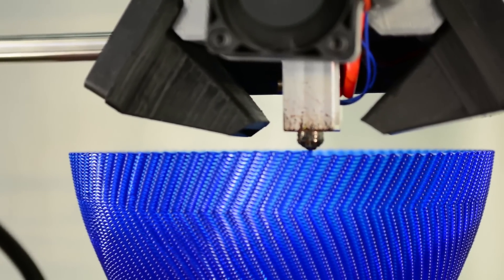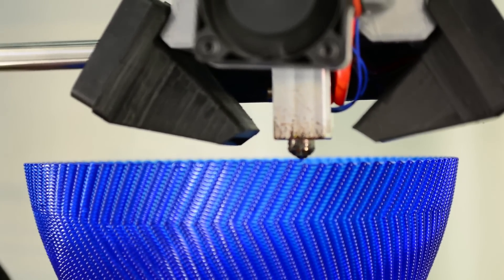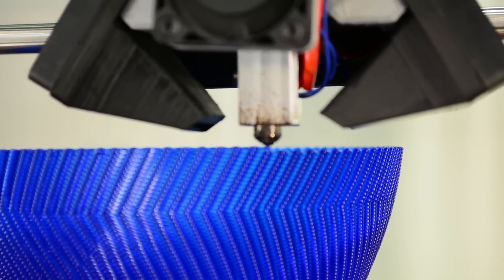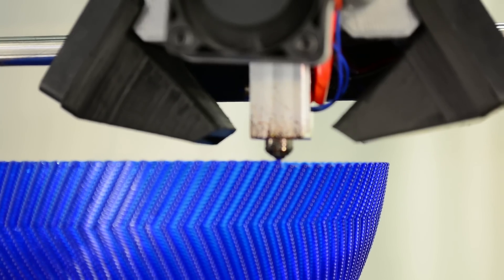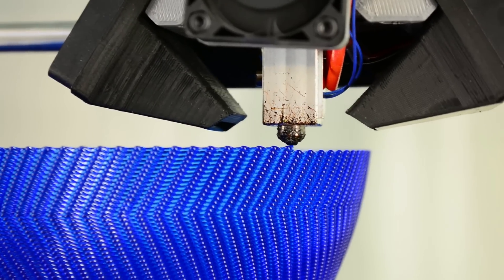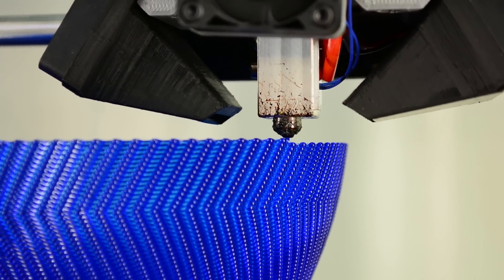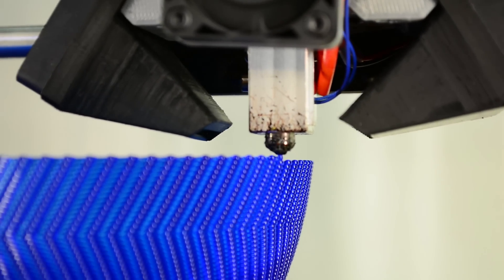Lulzbot Unveils 1.2mm Extruder Nozzle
Lulzbot really does have the best names for stuff. At CES they announced the MOARstruder, a 3D Printing nozzle that squeezes out a lot of melted plastic.